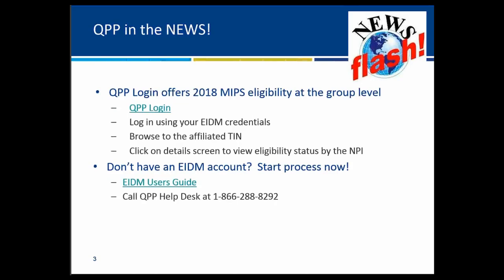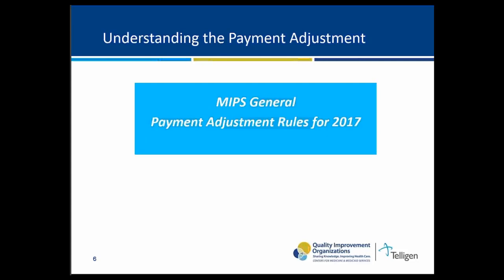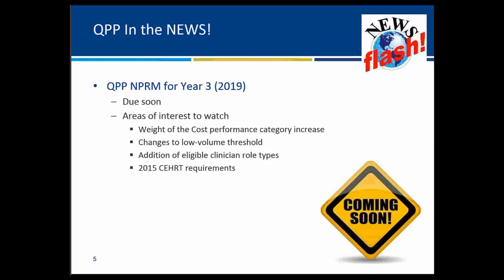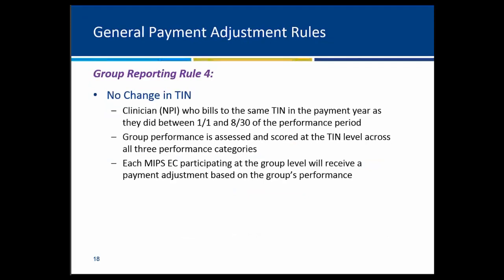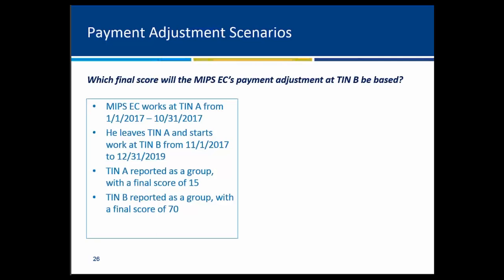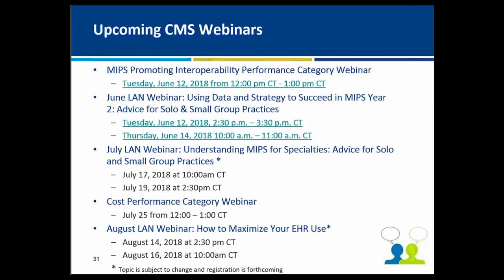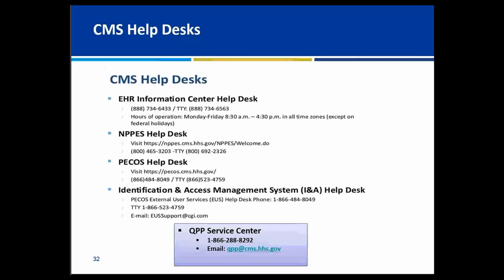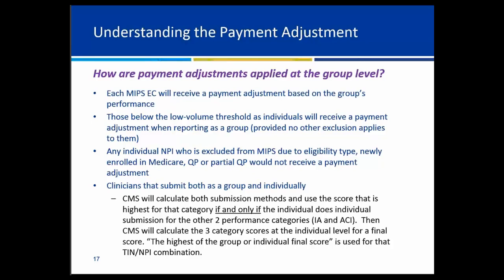Everything You Need To Know About QPP Payment Adjustment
This webinar explores the general payment adjustment rules with a walkthrough of several scenarios, explores how CMS will calculate the MIPS Final Score, and reviews how the payment adjustment will be applied